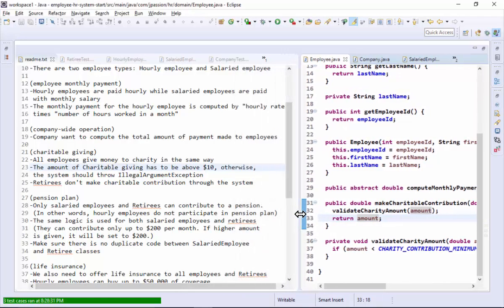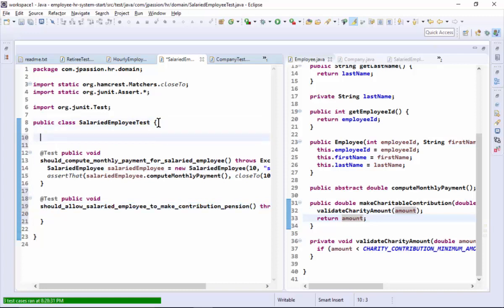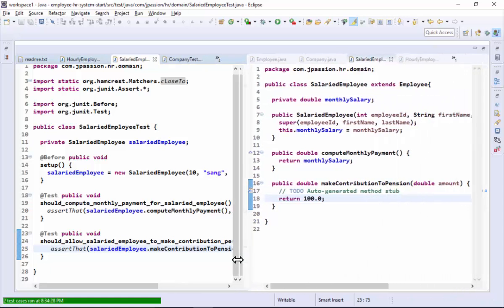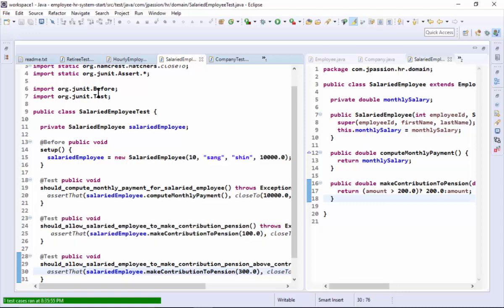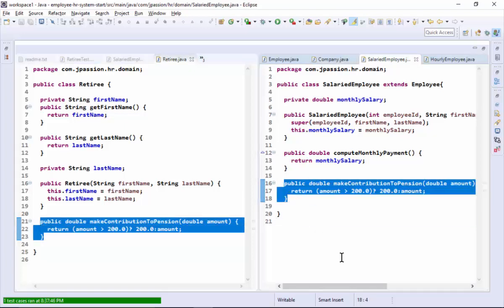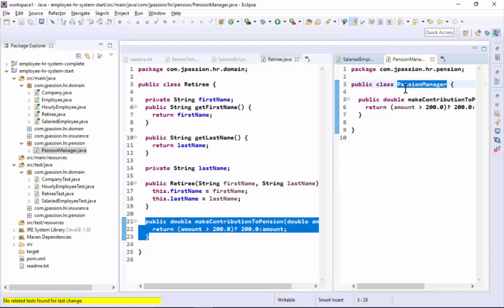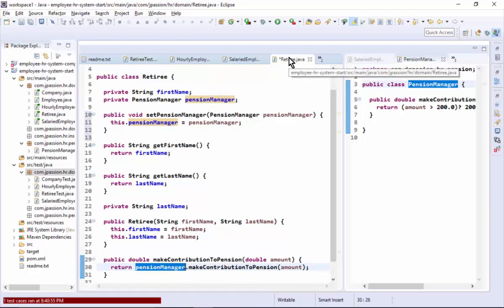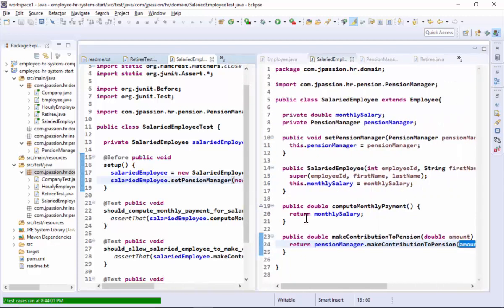Java Object Oriented Programming Example Code 1 Part 5